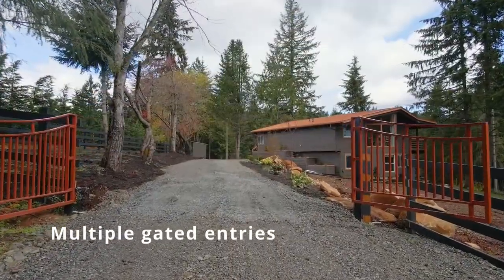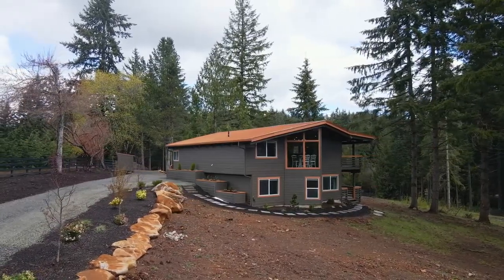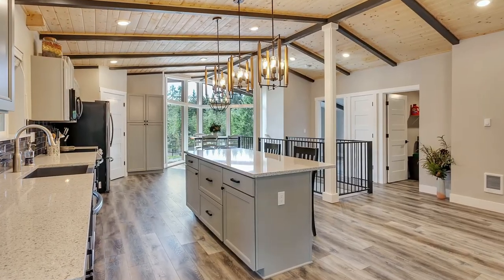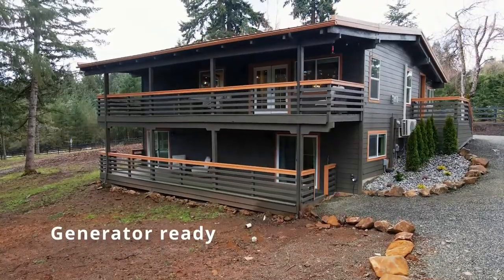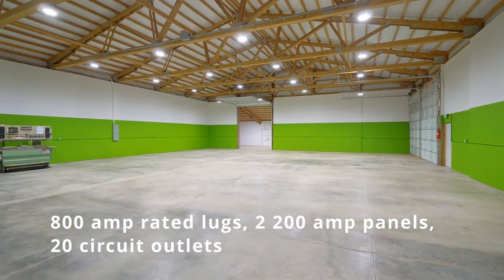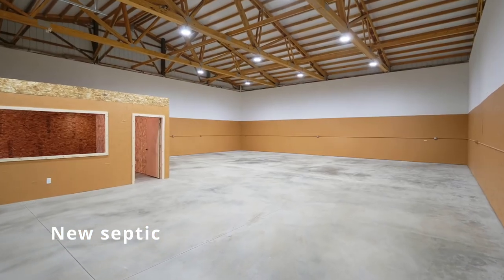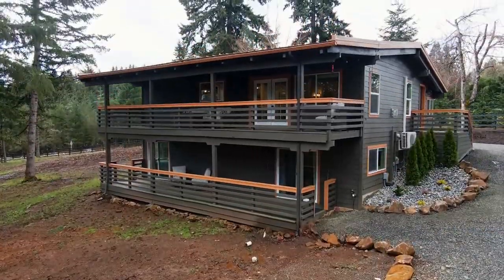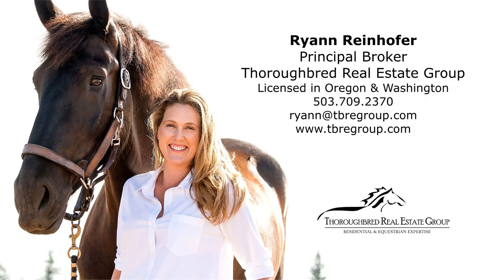Gorgeous Country Home with Huge Shop on 10 Acres ~ Video of 21375 S Lower Highland Rd ~ Oregon homes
Country oasis just ten minutes to town on approximately 10 acres of wooded privacy with direct access to three thousand acres of trails! Top to bottom and inside out remodel showcasing natural elements from every window. Brand new 2022 4 bay, 140 x 60, 8400 sq ft multi purpose agricultural building, complete with office, restroom and more than enough power capabilities to handle whatever you can envision. Contact Ryann Reinhofer with Thoroughbred Real Estate Group.